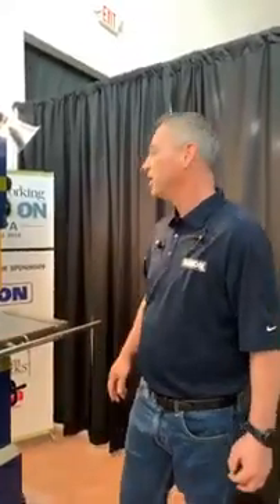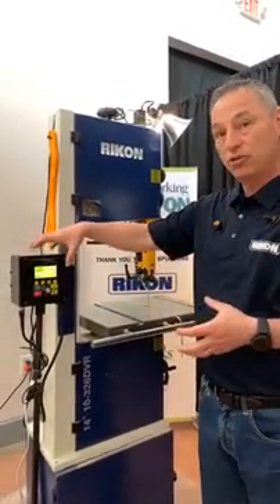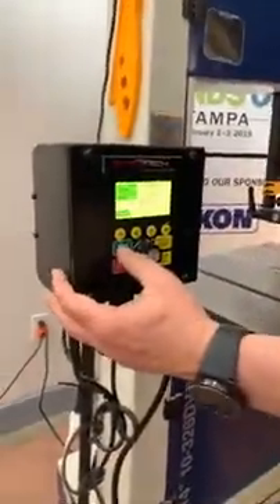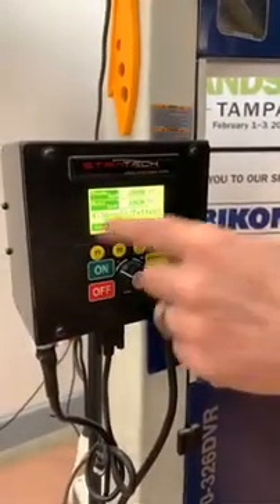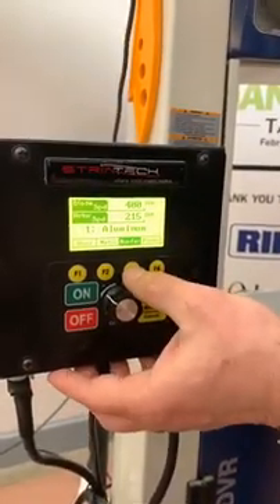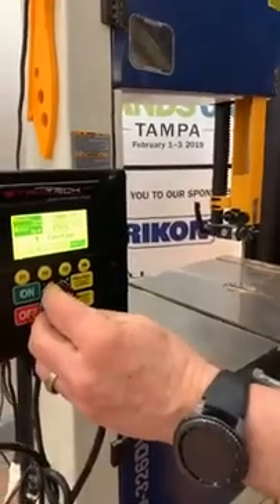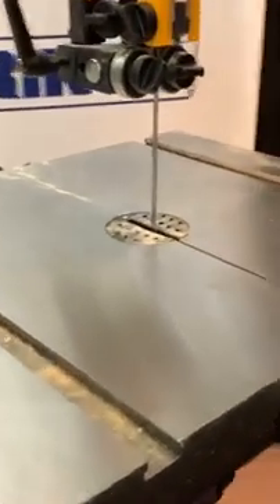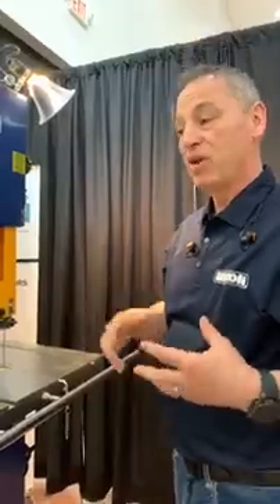RIKON Model 10-326DVR Smart Bandsaw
The new RIKON Model 10-326DVR 14in Deluxe Bandsaw with Smart Motor DVR Control
• Blade Speed – Variable from 100 RPM (45 SFPM) to 2,375 RPM (4400 SFPM)
• Continuous Torque – 1.75 HP producing a beautiful/smooth cut
• Safer Operation – Fast electronic braking system and load spike detection
• Effortless Cutting – Fifteen suggested speed settings for wood/metal/plastic plus one custom range

14in Deluxe Bandsaw #10-326DVR has all of the 10-326 features with an added benefit! By adding Striatech’s smart switched reluctance motor, RIKON’s 14” bandsaw #10-326 is better than ever before. Unlike conventional bandsaw motors, the Striatech motor is infinitely variable, and offers continuous torque. This means you get a consistent and beautiful finish cut on your workpiece, and a much easier user experience. Improved energy efficiency and quiet, vibration-free operation are added bonuses when upgrading your bandsaw with this new high-tech and innovative motor control system. With an easy-to-read screen and DVR controller, this technology adds much-needed features to the bandsaw.